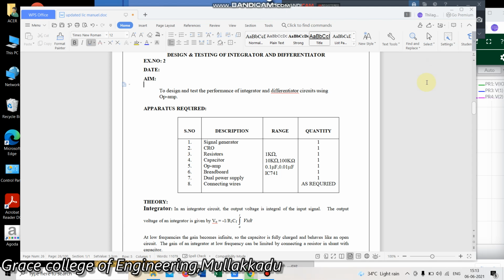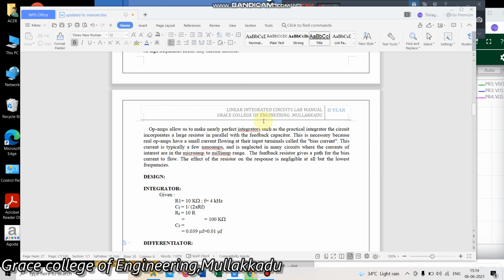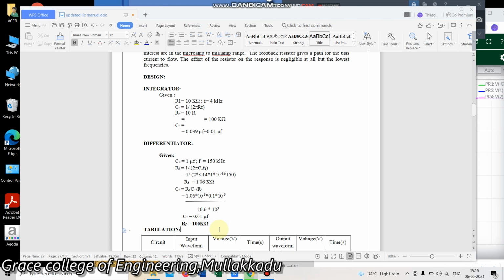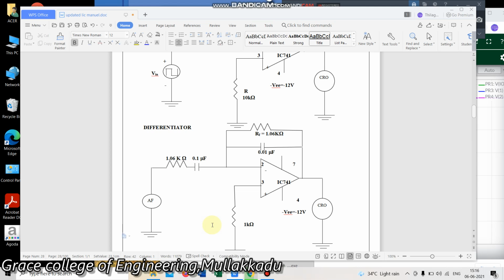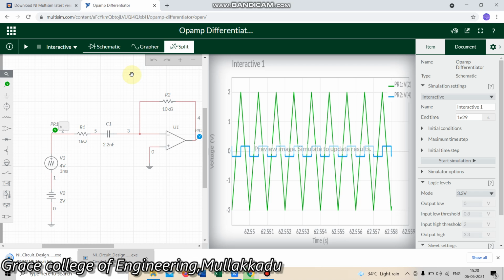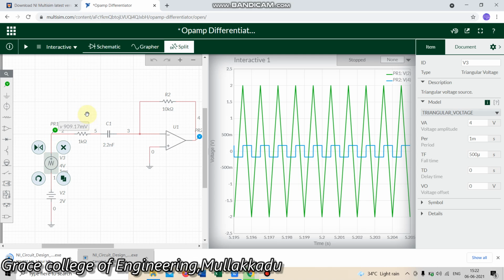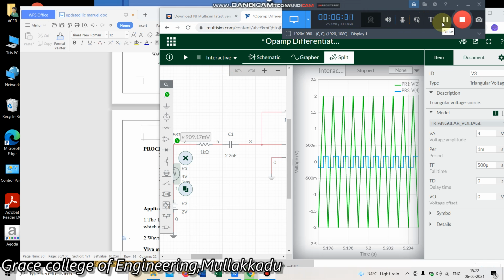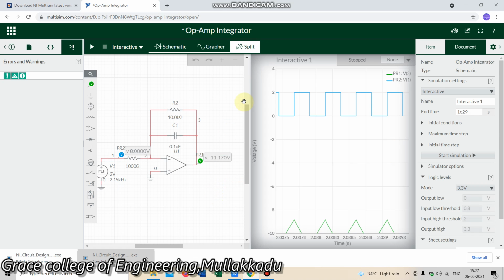GRACE COE ECE EC8462 EC 8462LINEAR INTEGRATED CIRCUITS LABORATORY EX 2 INTEGRATOR AND DIFFERNTIATON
To design and test the performance of integrator and differentiator circuits using   Op-amp.In an integrator circuit, the output voltage is integral of the input signal.At low frequencies the gain becomes infinite, so the capacitor is fully charged and behaves like an open circuit.  The gain of an integrator at low frequency can be limited by connecting a resistor in shunt with capacitor.In the differentiator circuit the output voltage is the differentiation of the input voltage.The input impedance of this circuit decreases with increase in frequency, thereby making the circuit sensitive to high frequency noise.  At high frequencies circuit may become unstable.